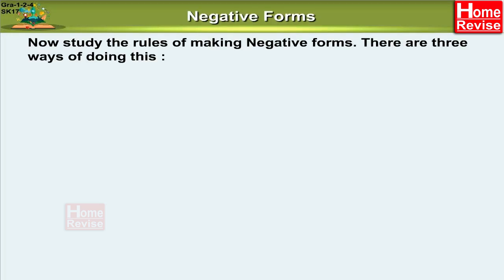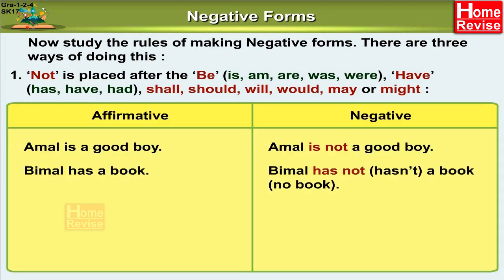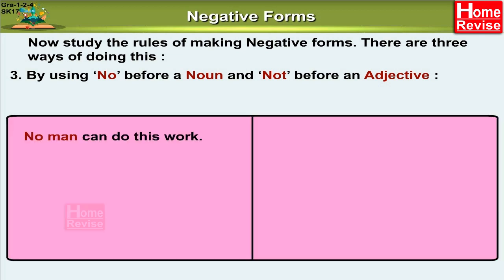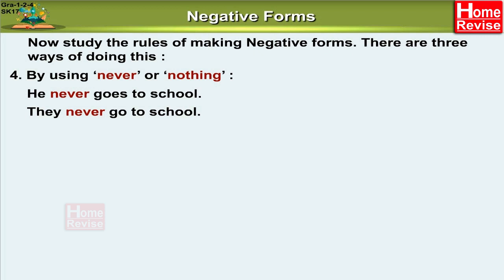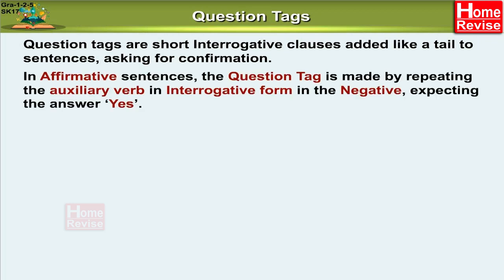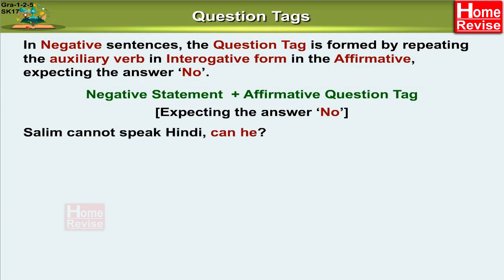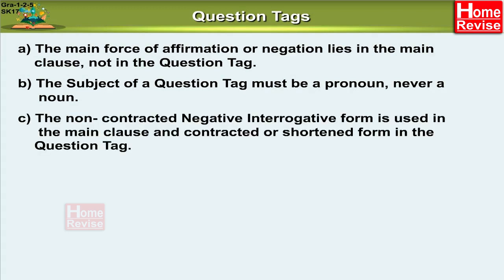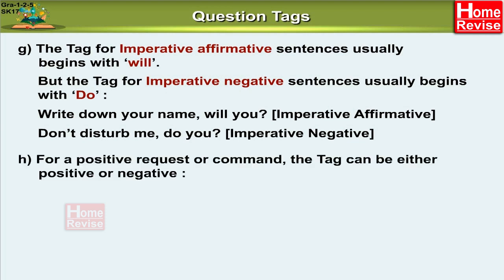Negative Forms | English Grammar | Home Revise